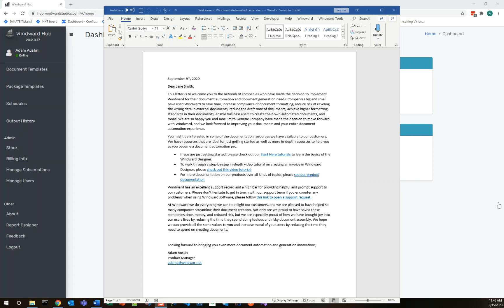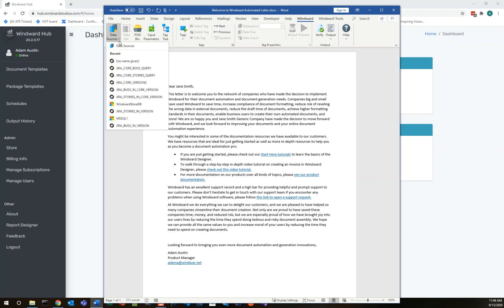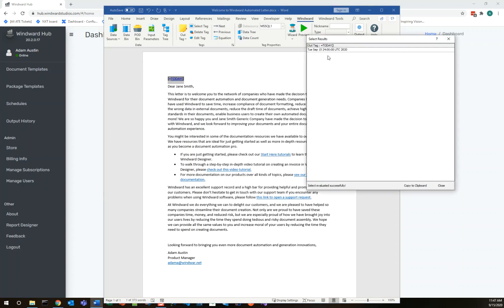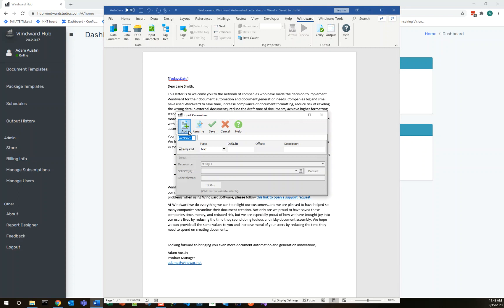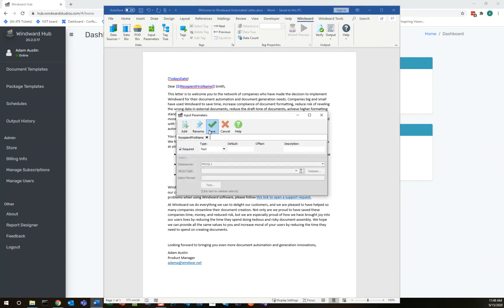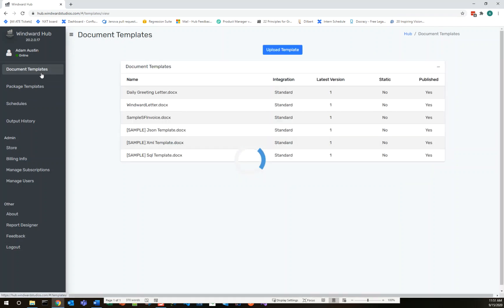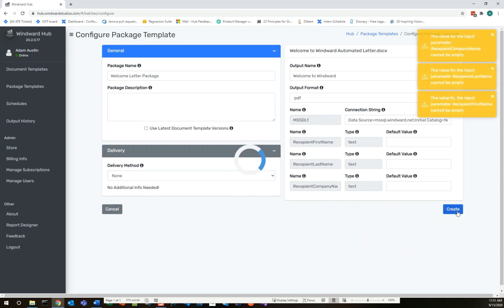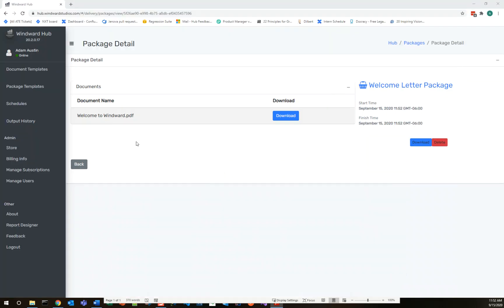5-Minute Automated Letter with Windward Hub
This quick tutorial shows how to automate a basic letter with Windward Hub in the Standard Subscription.

You can now automate hundreds of letters using Windward Hub in just minutes by creating a template even as a non-developer. Take letter automation to the next level today with our no-code document automation software.